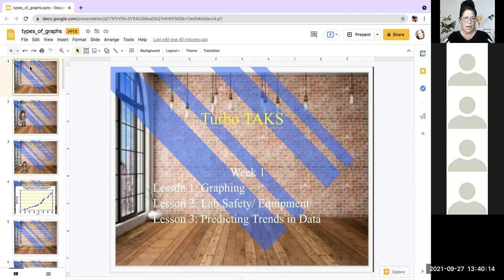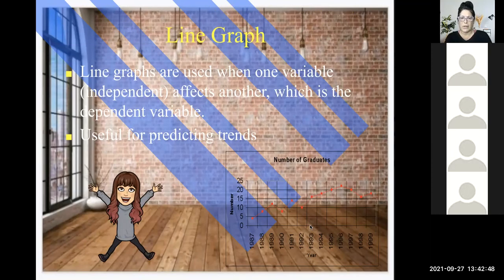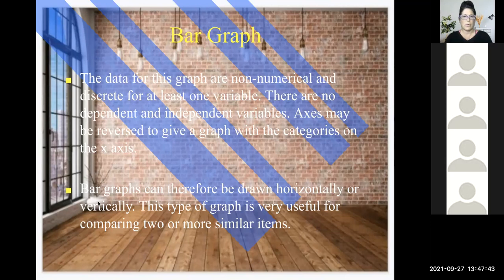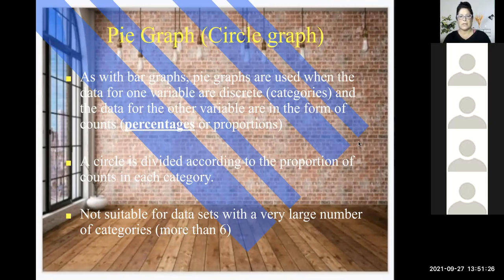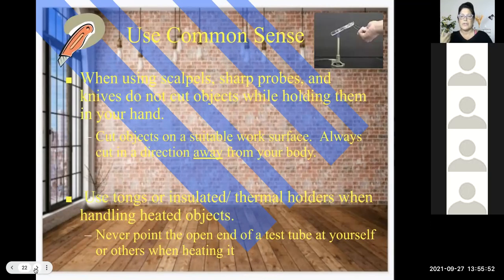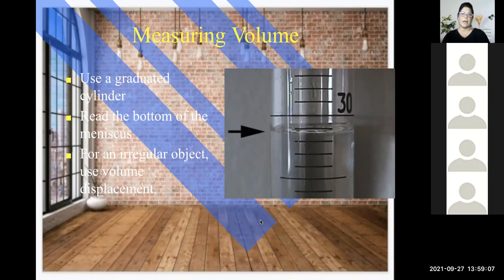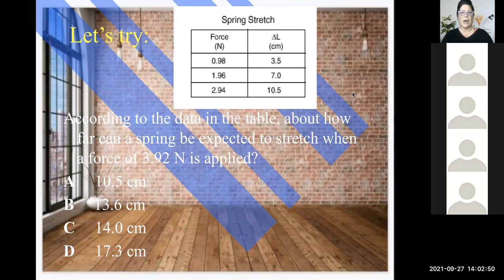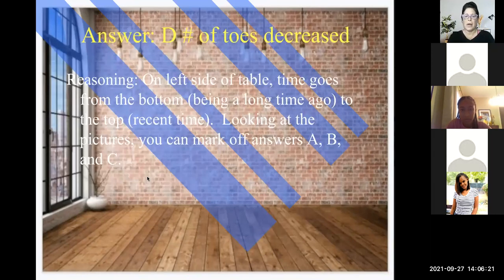Biology I Live 9 27